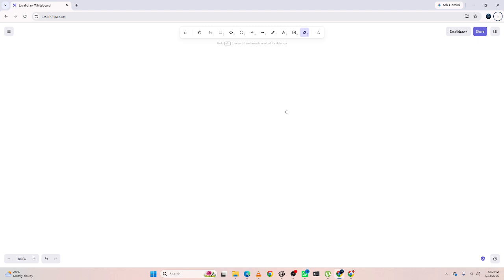How to Create Mind Maps in Excalidraw Full Guide 2026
Want to create mind maps in Excalidraw and organize your ideas visually? In this Full Guide 2026, you'll learn how to use Excalidraw on Windows, Mac, Linux, and supported web browsers to build clear and professional mind maps for brainstorming, project planning, note-taking, studying, business strategy, content creation, and team collaboration. Whether you're a student, teacher, developer, designer, marketer, or project manager, this step-by-step tutorial covers everything you need to know. Learn how to create a new canvas, add a central topic, connect ideas with branches, use shapes, arrows, text, colours, and libraries, organize related concepts, collaborate with others in real time, save your work, and export mind maps in multiple formats. You'll also discover tips for structuring complex ideas, improving creativity, planning projects more efficiently, enhancing productivity, presenting information clearly, and getting the most out of Excalidraw's powerful open-source whiteboard platform. Follow this complete Excalidraw tutorial to create professional mind maps and turn your ideas into clear visual plans in 2026.